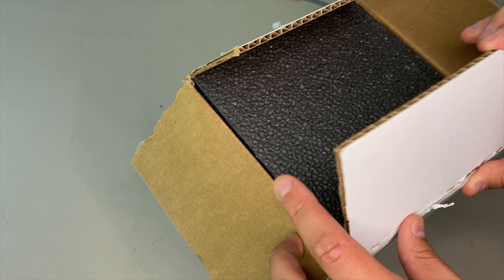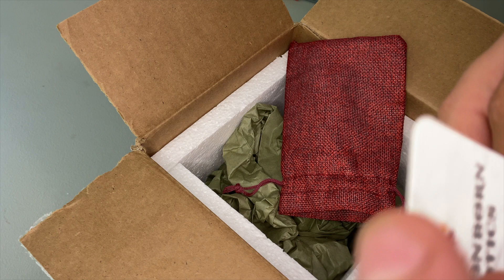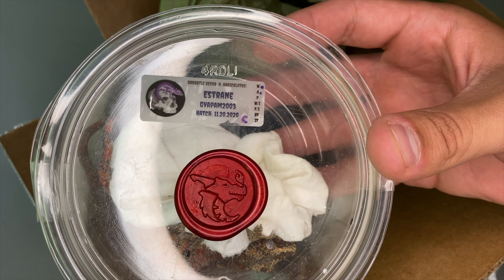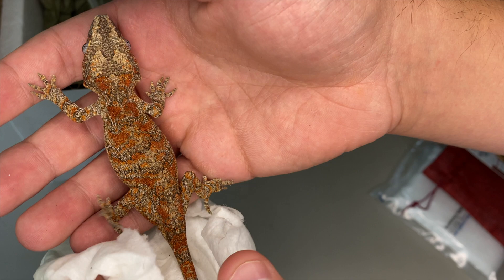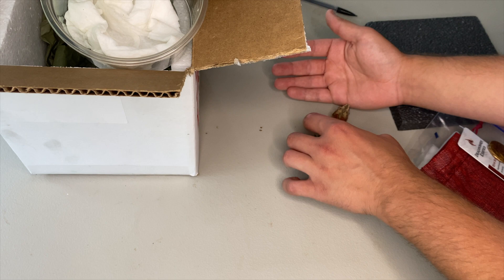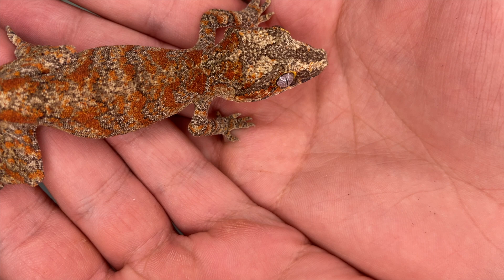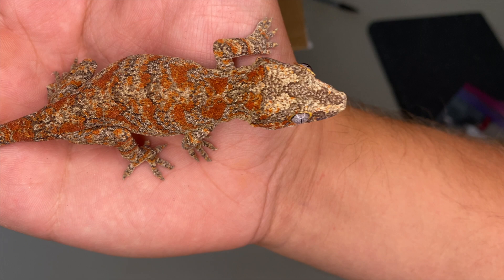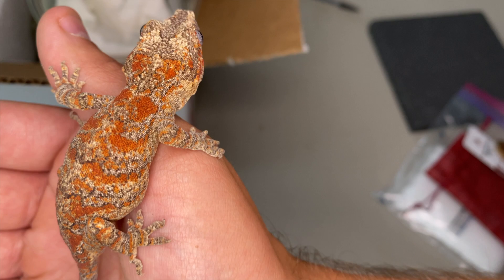New Superblotch Gargoyle Gecko Unboxing!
Check out the newest addition from Dragonborn Exotics! This is a male super blotch from his collab with Gargoyle Queen Reptiles. Amaterasu x Vapona. He will be a future breeder.

- Gecko Food
- Re-Usable Bowls For Babies
- My Favorite Fake Plants
- The Best Cleaner
- My Favorite Substrate
- Wifi Hygrometer/Thermometer
- Wifi Humidifier
- Wifi Heater